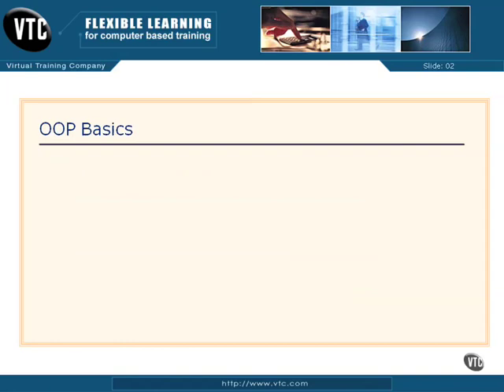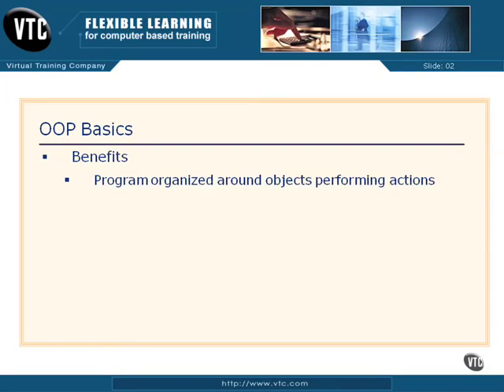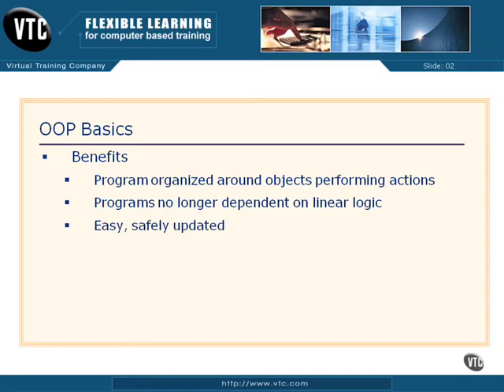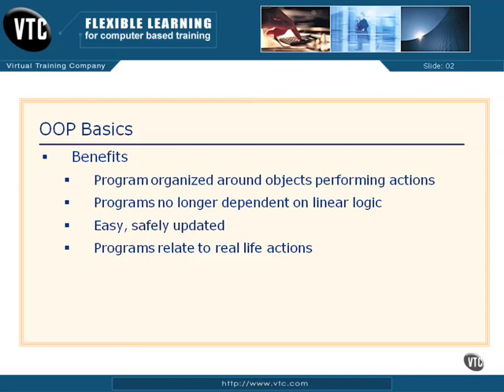10 01 OOP Basics